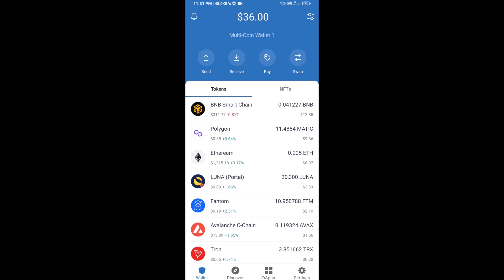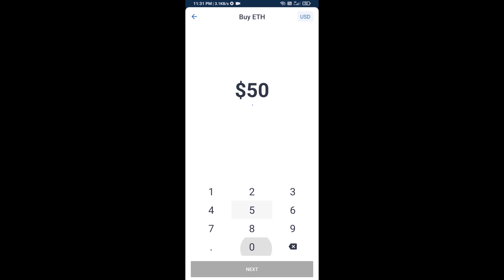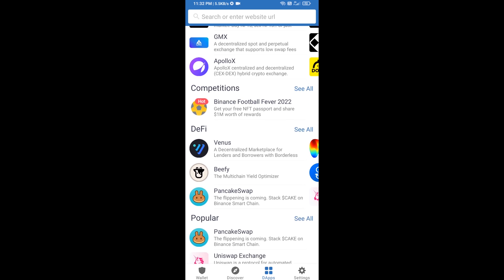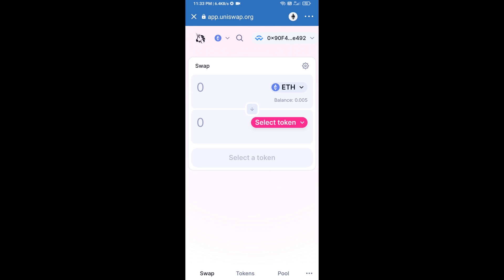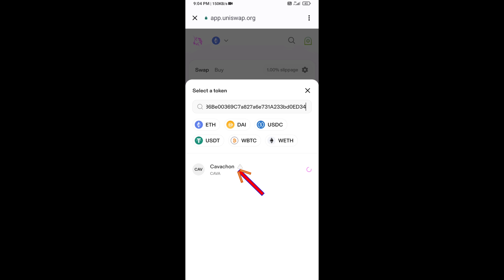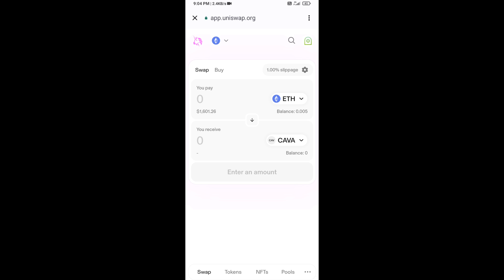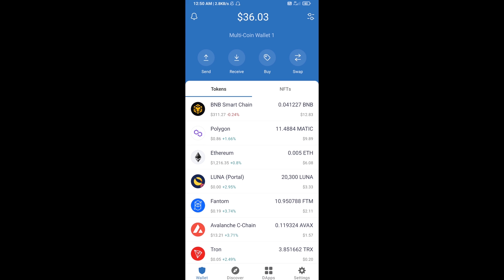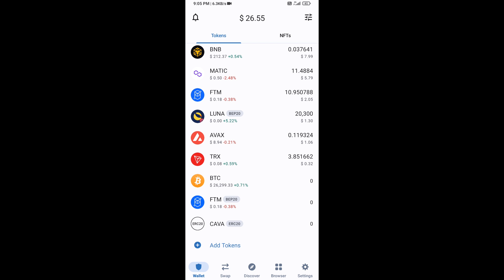How to Buy Cavachon (CAVA) Token Using ETH and UniSwap On Trust Wallet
How to Buy Cavachon (CAVA) Token Using ETH and UniSwap On Trust Wallet OR MetaMask Wallet.